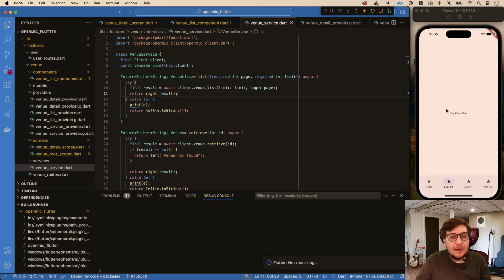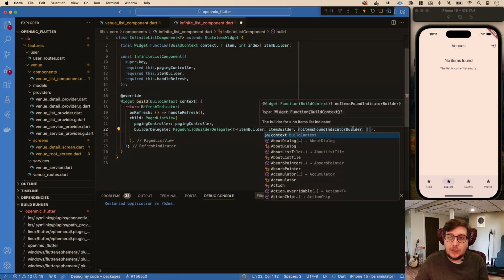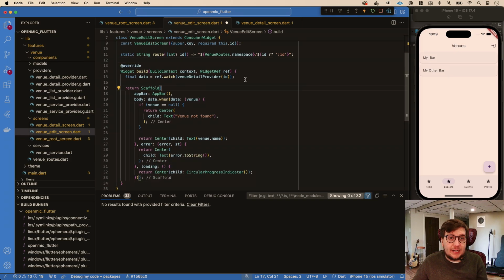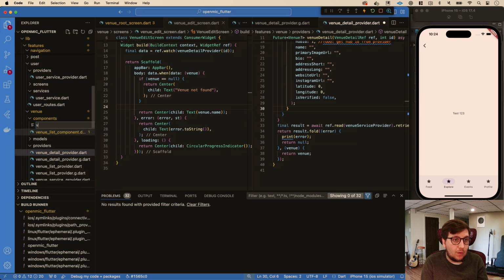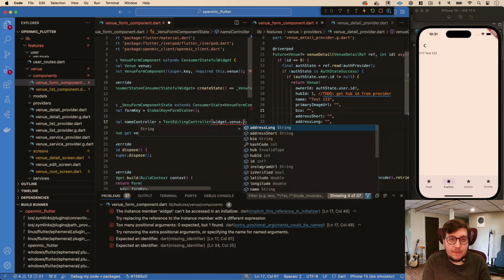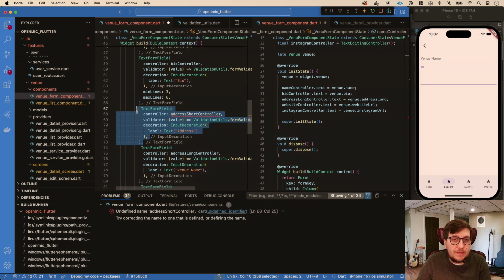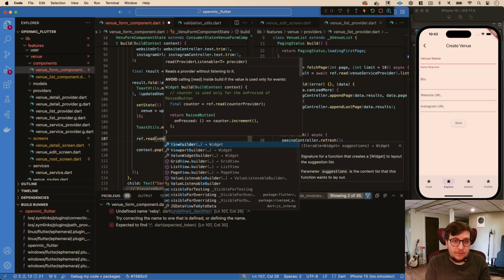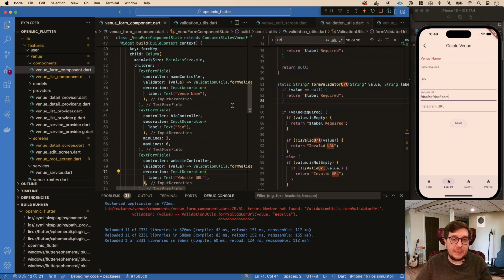Tech Startup from Scratch: Hub Model & Venue Creation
In this chapter, we'll create a new core model called "Hub" as well as add a form for adding venues to the platform.